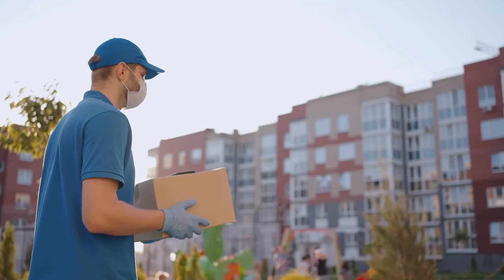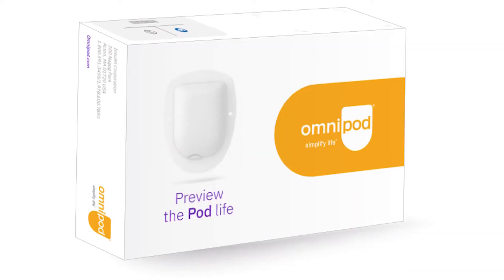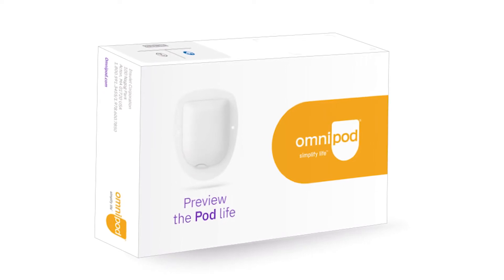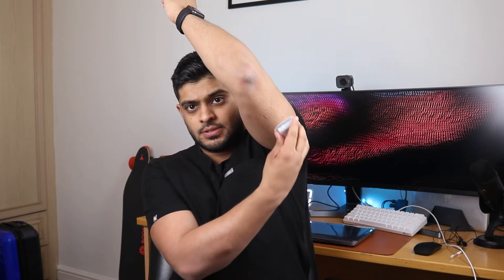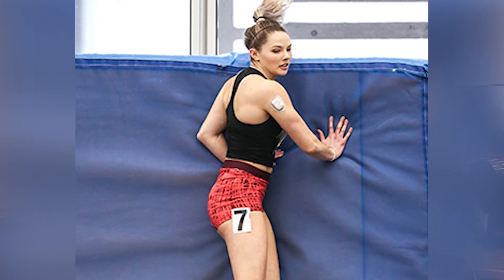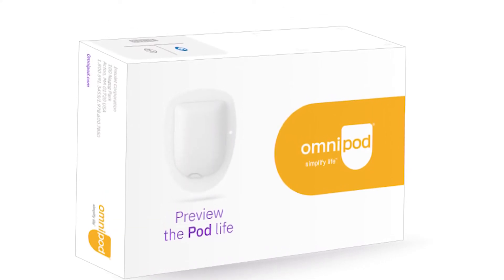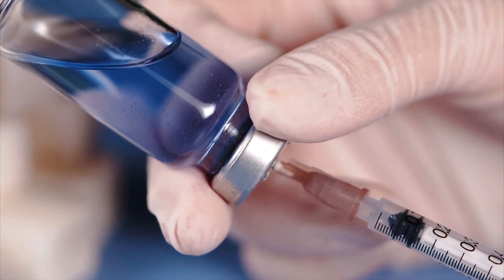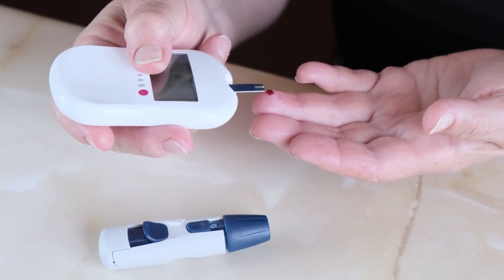Pharmacist Experiences using a TUBELESS Insulin Pump for the First Time | Omnipod DASH Sample Pod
I got a free experience kit from Omnipod to trial out there tubeless insulin pump system.

So I wanted to share the unboxing and my first thoughts of a system I may adopt in the future!

TIMESTAMPS:

00:00 - Intro
01:00 - Unboxing
02:00 - Initial Concerns
02:31 - Omnipod Close Up First Thoughts
03:26 - Trialling the Omnipod On My Arm
04:38 - Thoughts After 3 Day Use
06:32 - Why I May Switch To The Omnipod In The Future